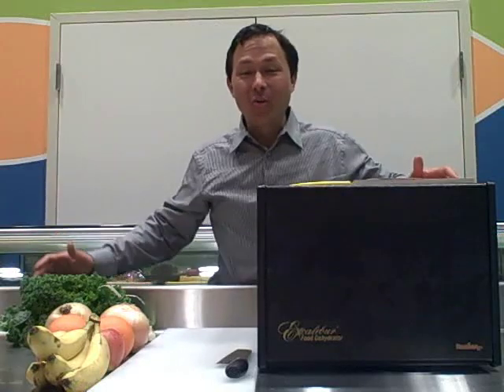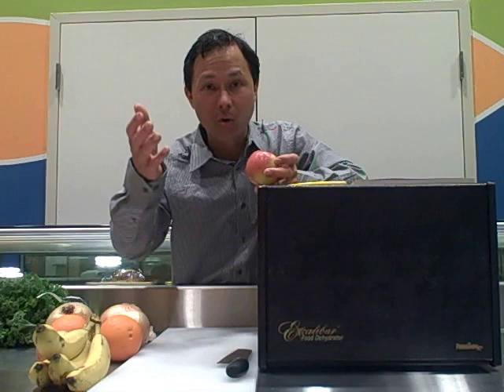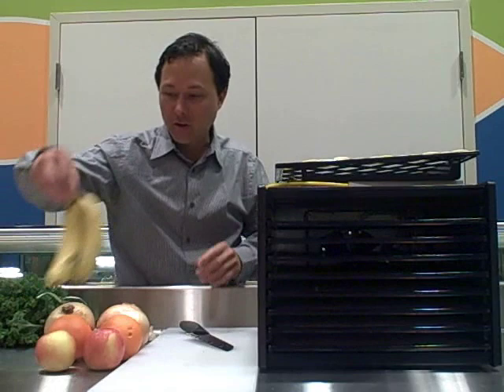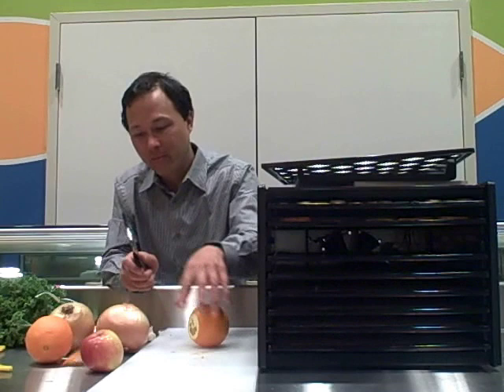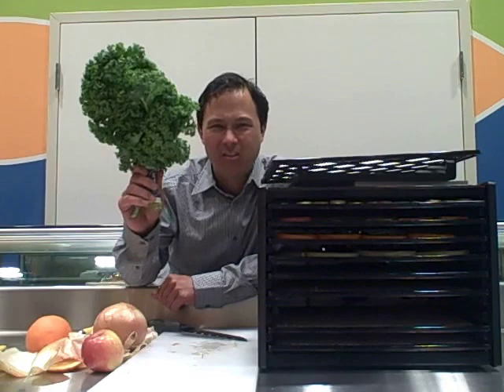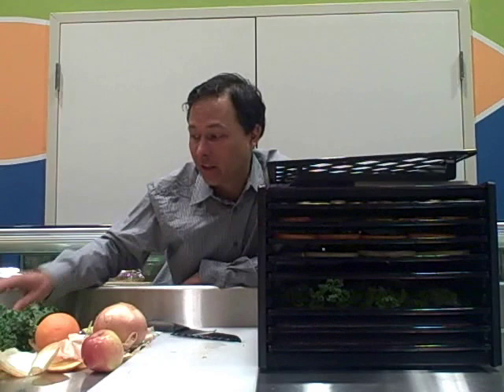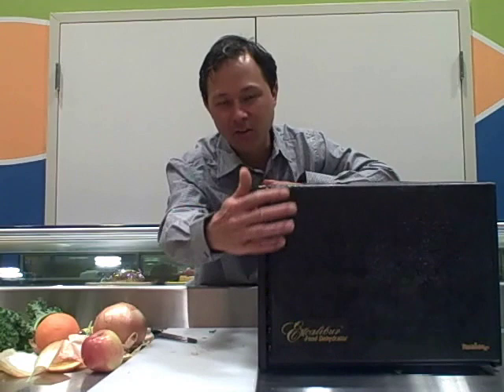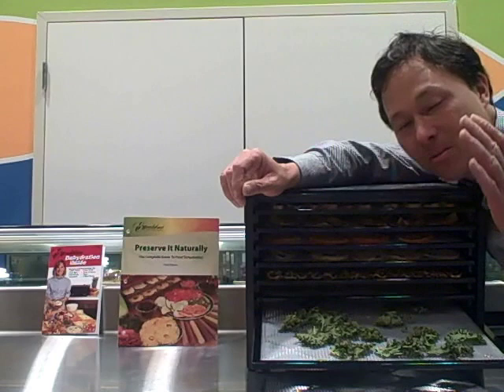How to Dehydrate Banana Apple Orange Onion Kale & Mushroom in the Excalibur Dehydrator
demonstrates how easy it is to prepare and dehydrate Bananas, Apples, Oranges, Onions, Kale and Mushrooms in the Excalibur Dehydrator.  In addition, you will learn about some of the unique advantages of the Excalibur Dehydrator.  Finally, you will learn some tips and tricks that will allow you to more effectively dehydrate fruits and vegetables in your dehydrator.